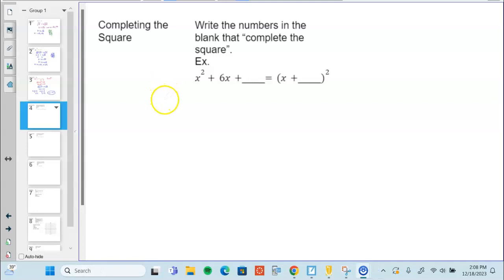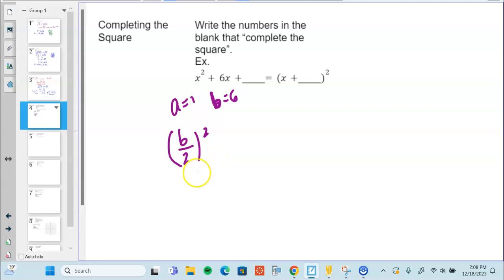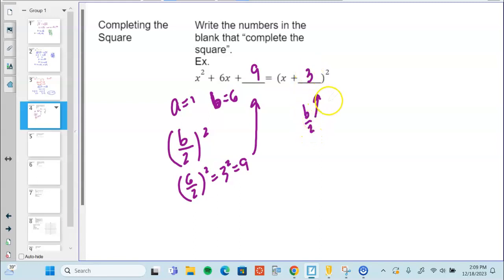Unit7 CompleteSq Basic